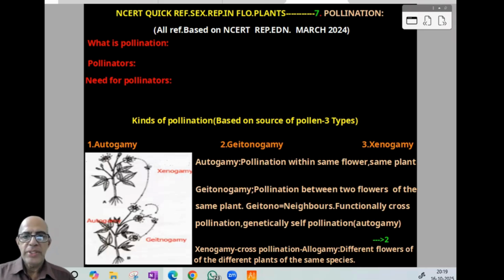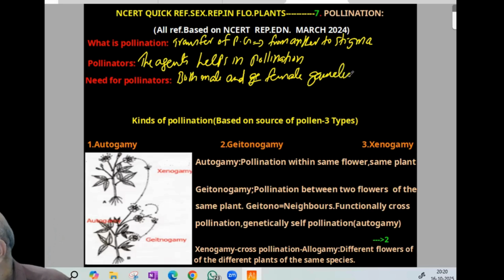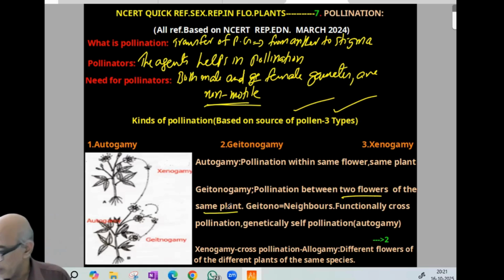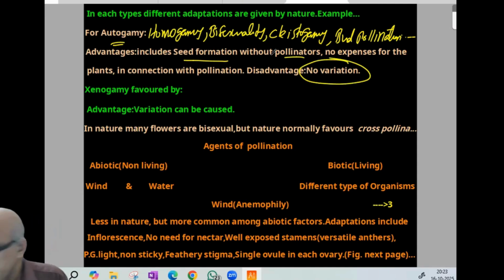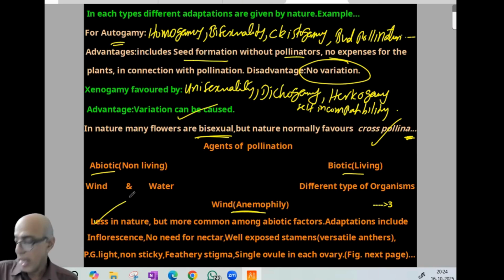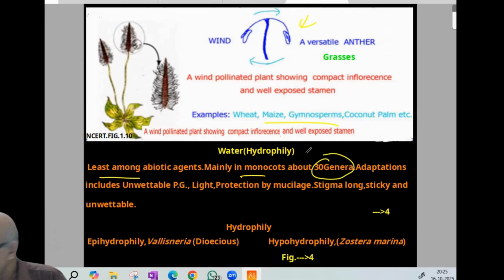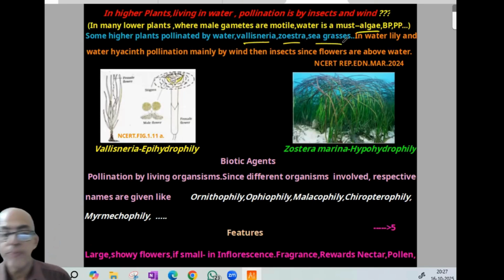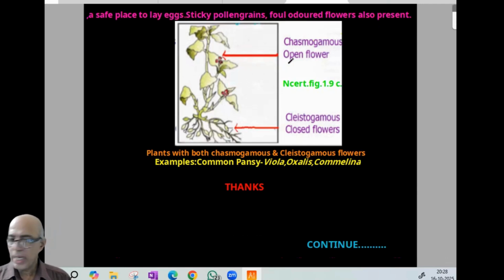Quick Reference: Pollination & Pollinators | Sexual Reproduction in Flowering Plants | NCERT Botany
In this Quick Reference video, we cover essential concepts from the chapter Sexual Reproduction in Flowering Plants based on the NCERT (Reprinted March 2024).
This short and focused session explains:
🌸 What is Pollination?
🐝 Who are Pollinators?
🌿 How pollination plays a key role in plant reproduction.

Perfect for NEET aspirants, CBSE board students, and anyone revising Class 12 Botany quickly and effectively!